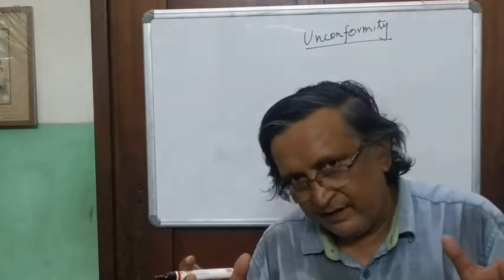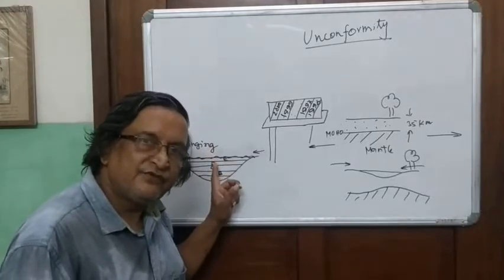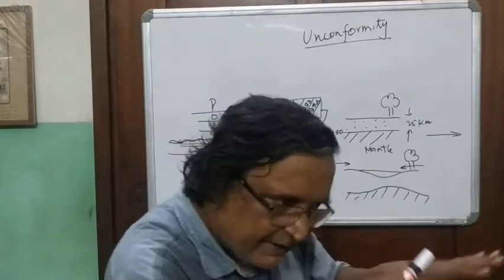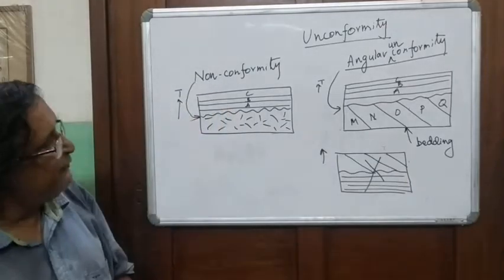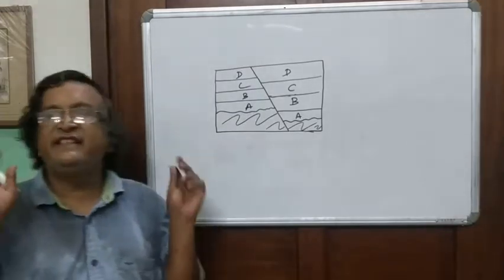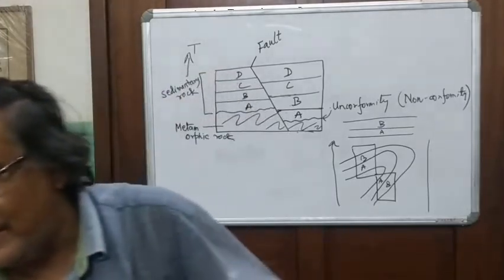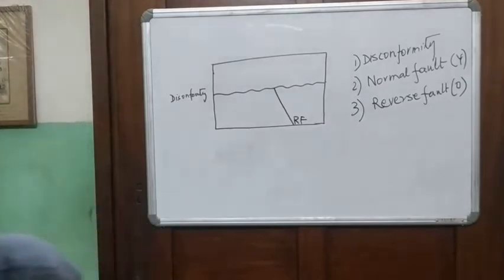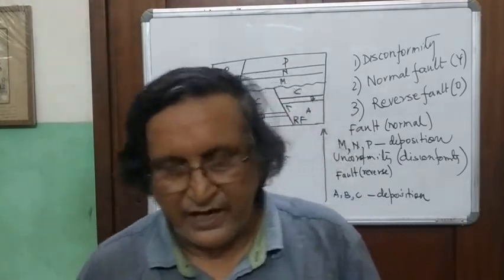IES Lecture 7